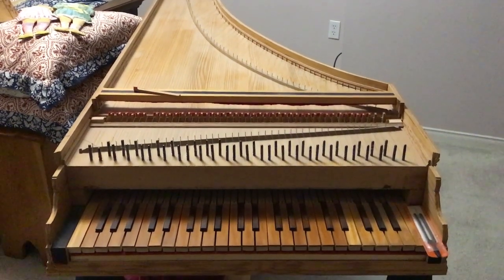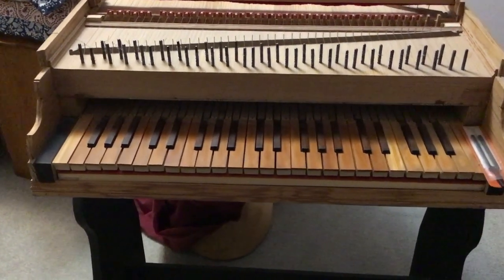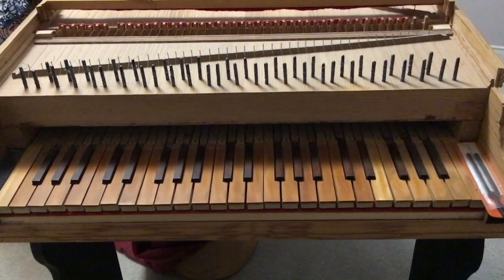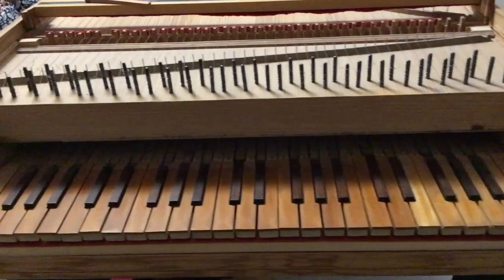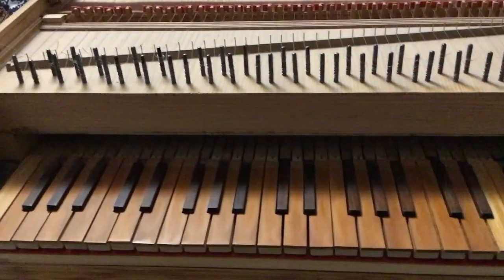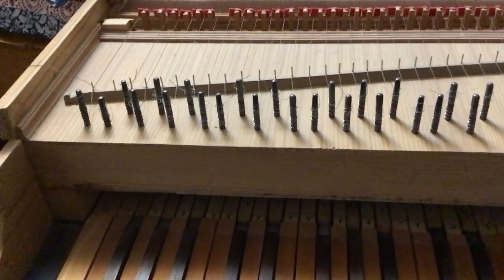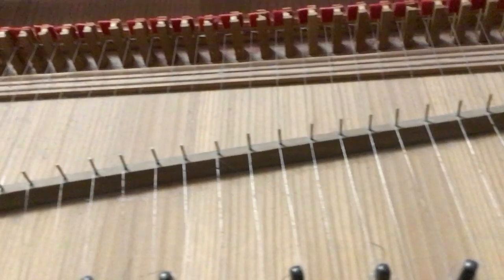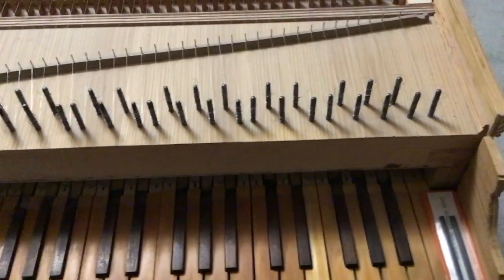How to make harpsichord keys & jacks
The 45 not 48  keys and jacks of this copy of a 17'th century Italian harpsichord were cut out of wood with a hand saw.

I am afraid of machines. Their use requires  adapting to the unexpected. Hand tools do what the hands intend; they are never an independent mindless power as are machines.

So the oak wrest plank holding the tuning pegs above the keys, the soundboard, the cedar case sides, and the walnut bridges were milled by someone who knew how to use machines.

I glued all the parts, the case and soundboard supports, the sound board, bridges and mouldings were glued with fish glue; the pine case bottom, supports, case sides and oak wrest plank were joined with synthetic woodworker glue. I can't see inside: but in 25 years only the narrow bridge under the hitch pin end of the longest 4 strings has lifted but has been bearing the strings musically since I spotted it 5 or 6 years ago. Overall the sound of the instrument has improved since I completed it, and not just because my tuning skills have improved.

I just recalled that not long after completing construction cracks appeared in the pine case bottom boards which worried me when first seeing them. I forgot about them till now because it's been so long since I've seen the bottom of the instrument.

I'm an experienced painter but I never attempted to finish it for fear of altering the sound especially the sound of the spruce sound board. The notion that wood workers should finish both sides equally was also an inhibition because once the instrument was put together I was unable to finish the inside.

I spoke of harpsichord notes being produced by simultaneous plucking of 2 strings by two jacks: I just learned that the earliest  Italian harpsichords of the 15 hundreds, after which this one was made, had only one string per jack. So in this respect I got lucky and  hadn't needed to worry about not having added the extra row of strings, jacks and second register. I believe that this instrument tuned to 8 foot pitch (longest bass string) conveys the acoustics of its rather light, lute-like cedar body perhaps more than the traditional string tinkle of later and larger Flemish/ French/English double chorused harpsichords whose lower overtones are stifled by the thicker more rigid  planks of their heavier bodies.
These early Italian harpsichords were apparently used more for vocal accompaniment and less for solo performance than more recent European instruments.

And I'm starting to consider the fact that our expectation of how harpsichords should sound are based on having heard only harpsichords imitating the construction of instruments made after the two centuries when the Italian harpsichord was the only harpsichord made in Europe when our sense of pitch was lower.